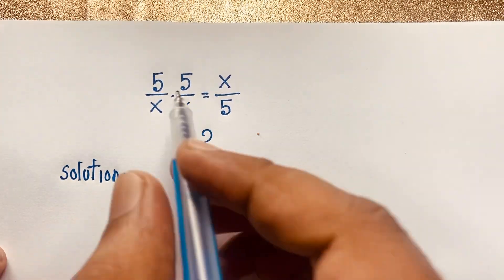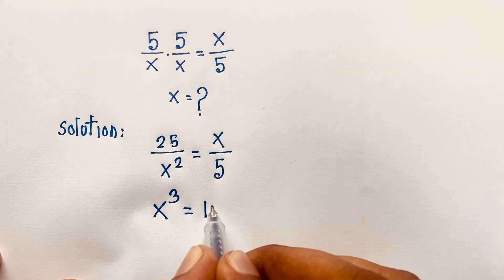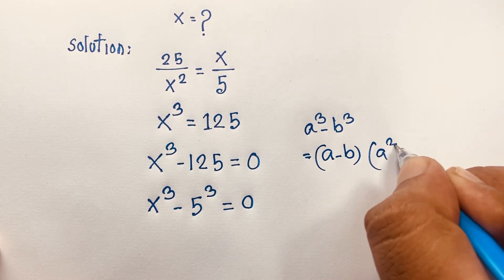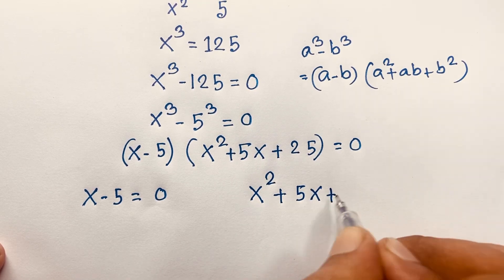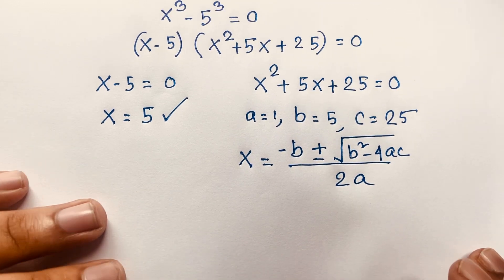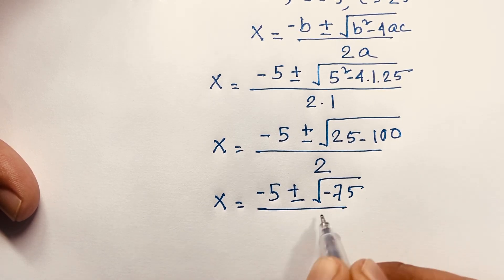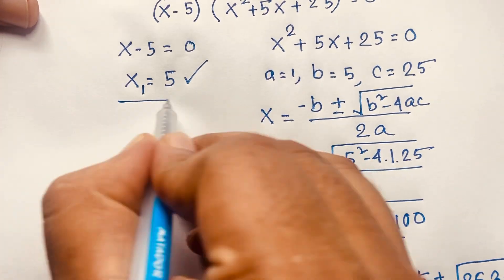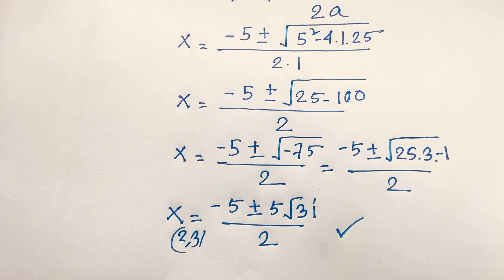A nice easy algebra problem solution :X=?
A nice algebra problem. A tricky maths for competitive exams. Find the value of X?